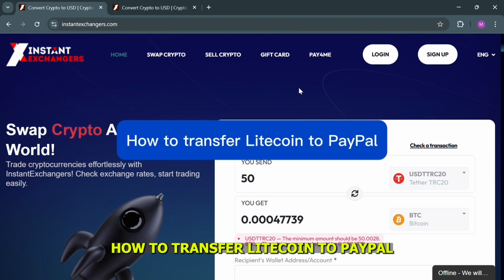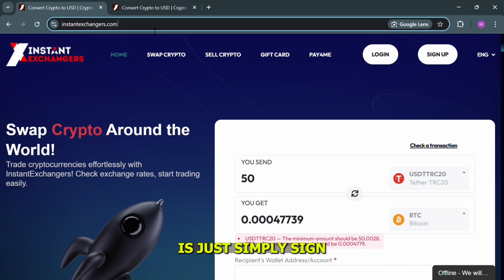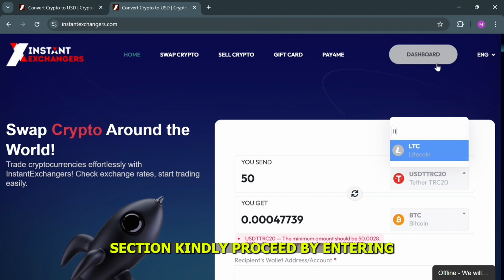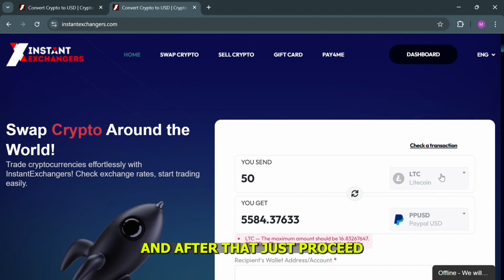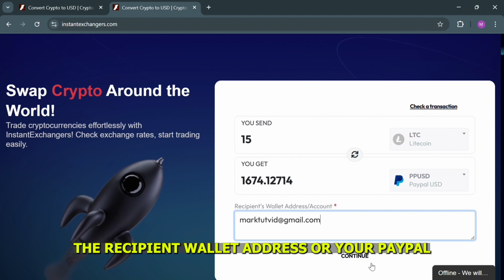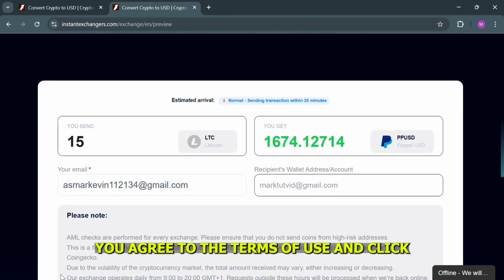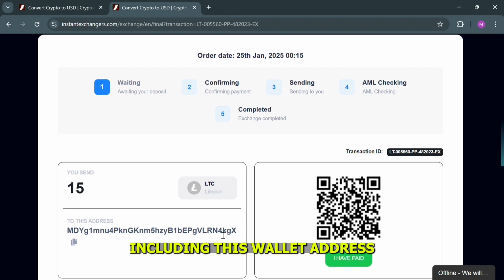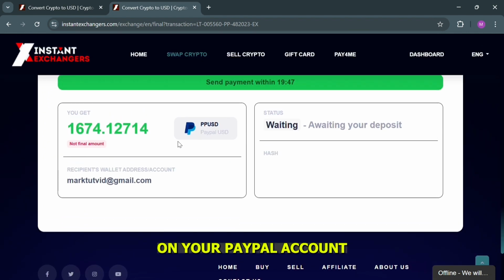How to Transfer Litecoin to your PayPal - SELL LTC for CASH, Bank Exchange or USDT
Looking to cash out your Litecoin (LTC) quickly and securely? 💰 In this video, I’ll show you a step-by-step guide to transfer Litecoin to your PayPal account seamlessly. Whether you’re looking to sell LTC for cash, deposit funds into your bank account, or convert it into USDT, I’ve got you covered! 🚀

🔑 What you'll learn:
✅ How to sell Litecoin (LTC) for cash
✅ Converting Litecoin to USDT with low fees
✅ Secure and reliable exchange methods

Stop struggling with complicated crypto transfers! With this easy tutorial, you'll master the process and get your money where it needs to be – FAST.

📈 Perfect for:

Beginners in crypto looking to cash out Litecoin
Those seeking a hassle-free bank exchange
Crypto enthusiasts wanting secure, low-fee transactions
🎯 Don’t forget:

✨ Watch now and turn your Litecoin into CASH today! ✨